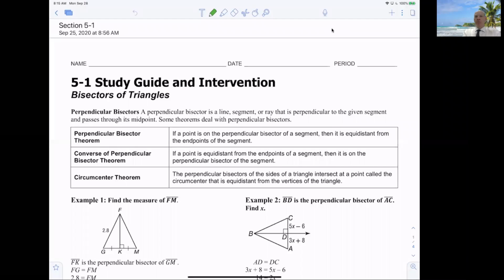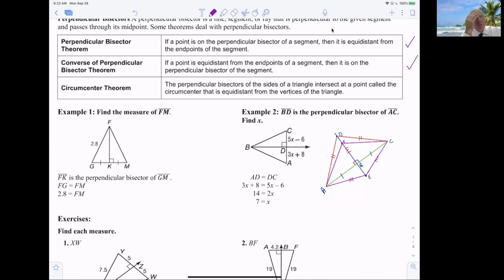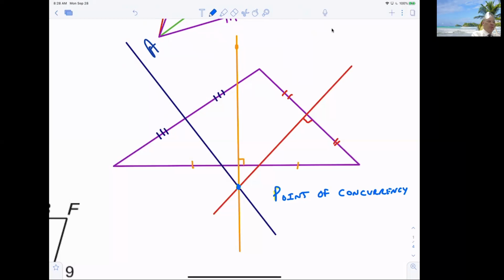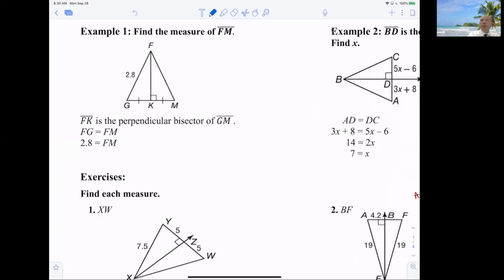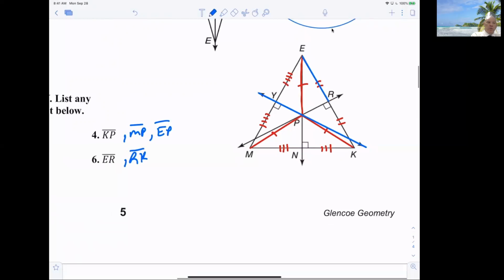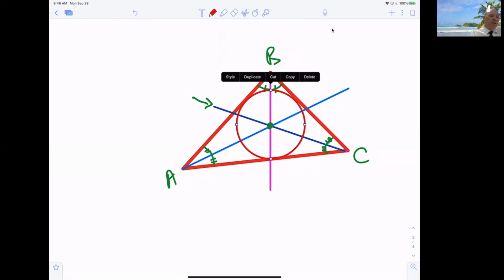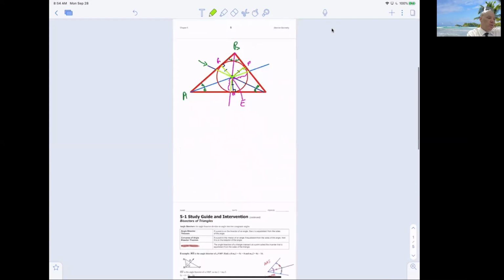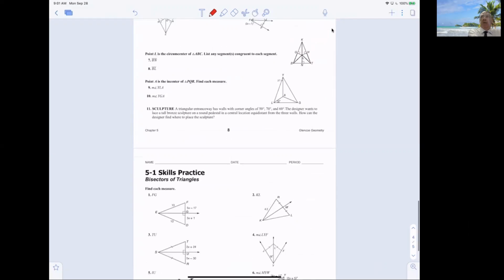Geometry Section 5-1